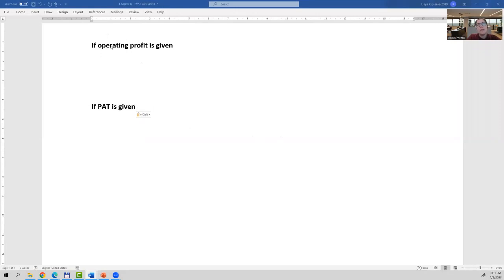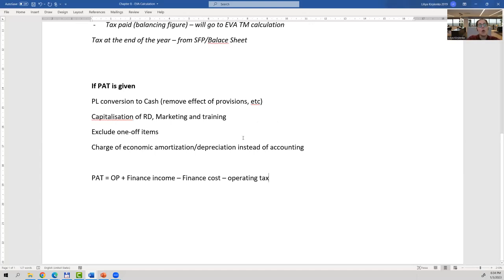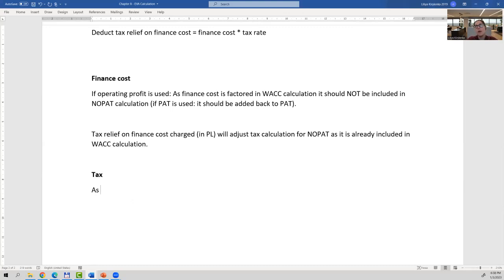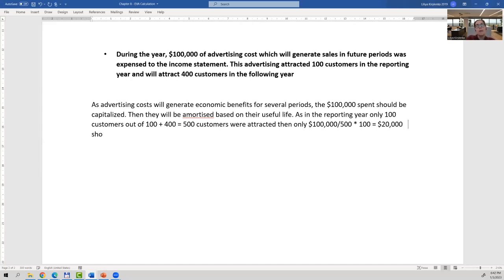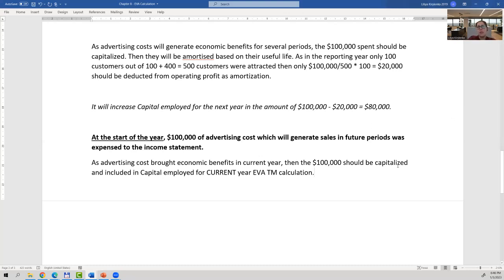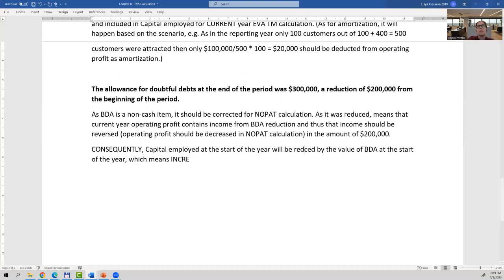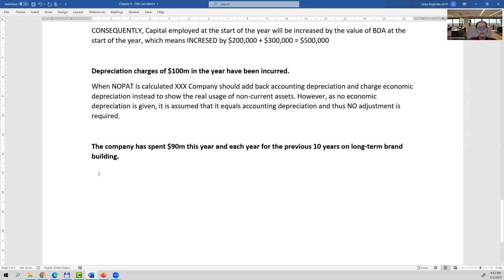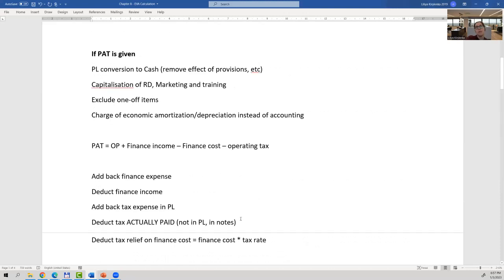ACCA APM | Economic Value Added (EVA) Past Paper Examples Explained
For the complete ACCA APM course.

Preparing for the ACCA APM (Advanced Performance Management) exam?
This session focuses on Economic Value Added (EVA) using examples from ACCA past papers to help students understand both the calculation and interpretation required in the exam.